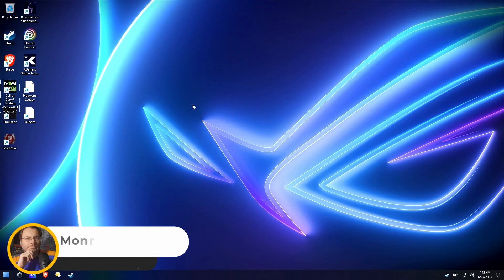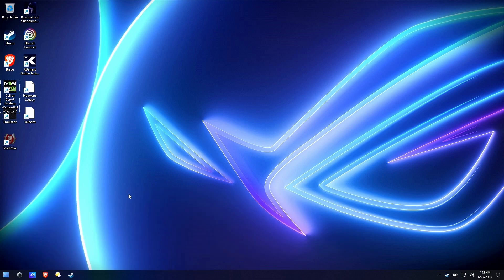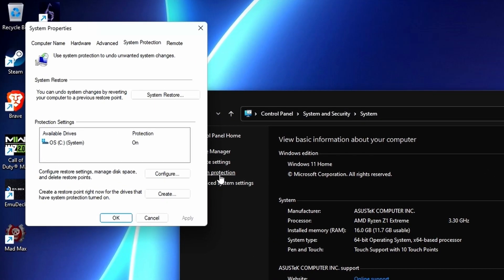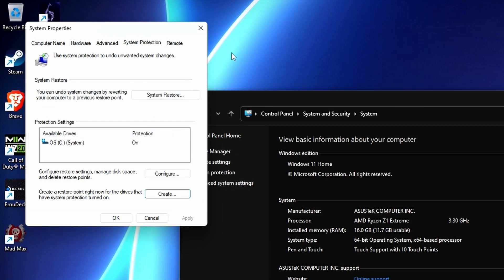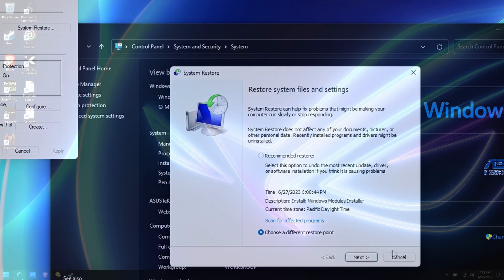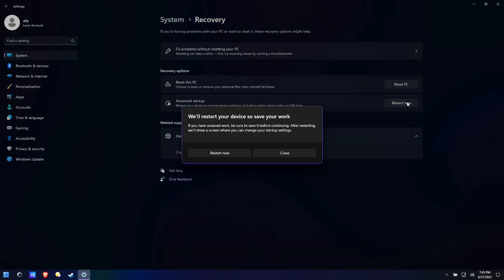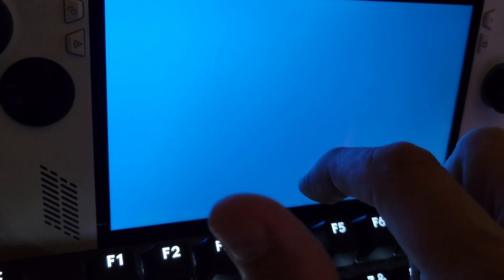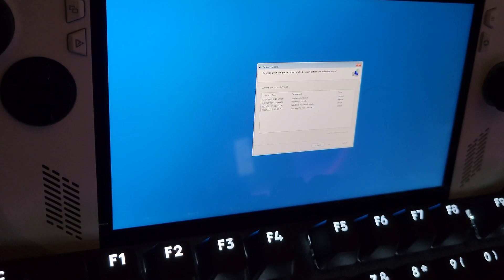Ally, WinDeck, Windows: System Restore Points (Creating and Rolling Back)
If something goes wrong with Windows, it is usually because something changed; you deleted something, virus or malware - or sometimes a device just suddenly stops working when it was working just a few minutes before.

System Restore Points in Windows snapshots critical files and allows you to restore them in these cases.  You can even restore a point if you cannot fully boot to Windows!

We'll show you how to MANUALLY take a restore point and then how to restore it in a couple of different ways.

While this video focuses on the Asus Ally (since I lost my controls out of nowhere) - it also works with a Windows on Deck scenario as well.  Of course, any machine that runs Windows can use this trick too!